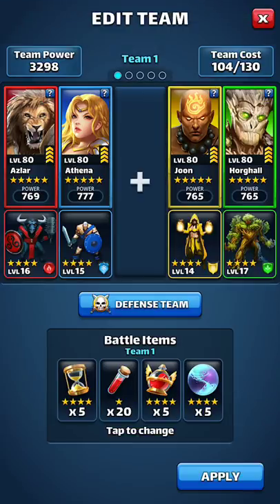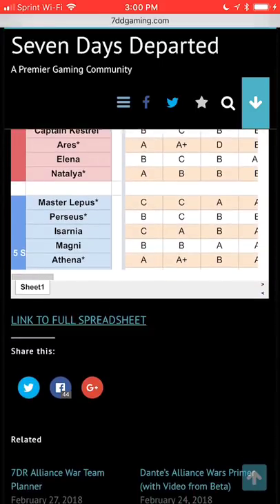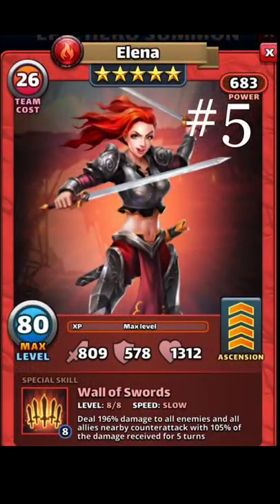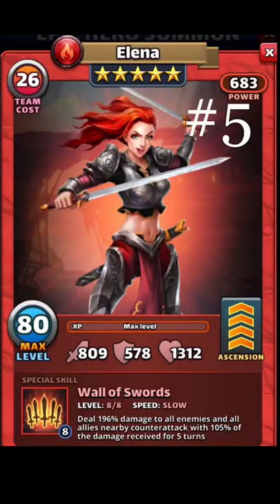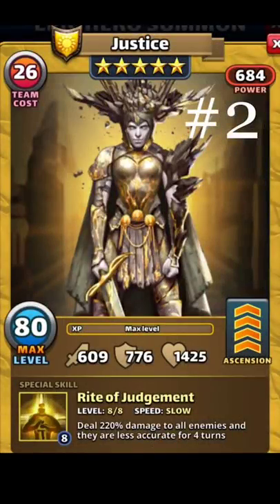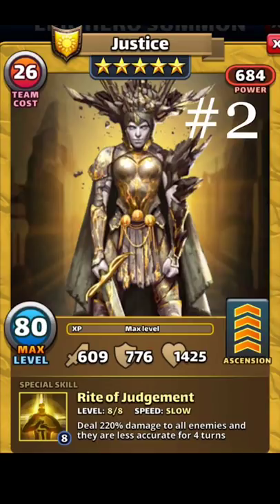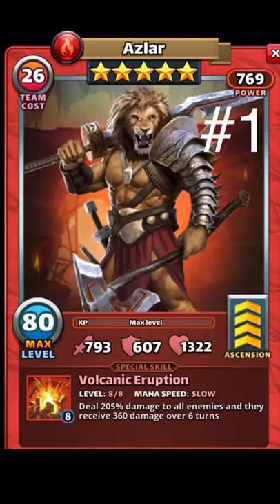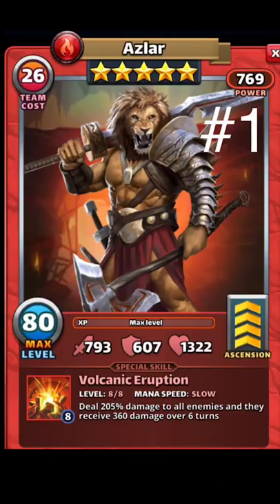5 Best Regular Tanks in Empires and Puzzles & bonus tank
If you're wondering which tanks you should level up in Empires and Puzzles, i have broken down the best ones to choose. All tanks in this video are available through TC20 and are NOT Hero'es of the Month or Event Heroes.

all music is provided by and protected by general use licensees under Splice video editing software "All of our music and effects have copyrights, but we have licensed them for our customer's use. You can use the songs and effects in your videos as long as it is not for commercial use." this video is not for commercial use

Background Art:
Author: DasWortgewand